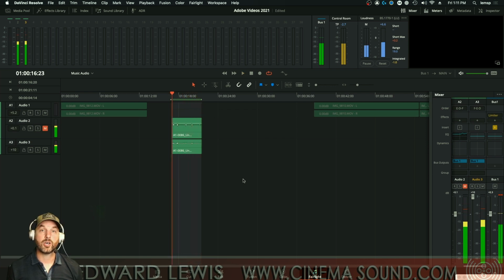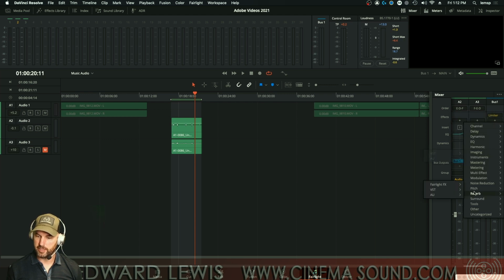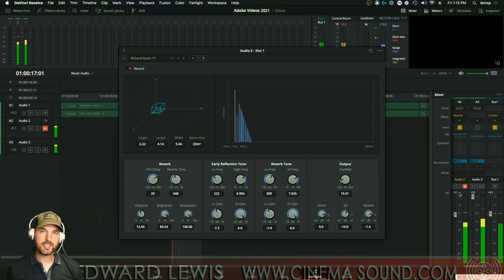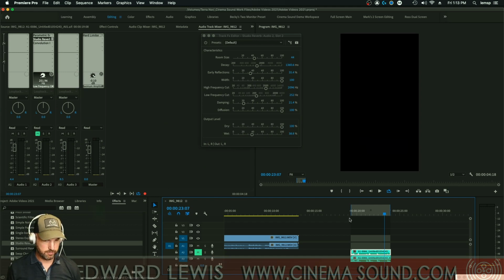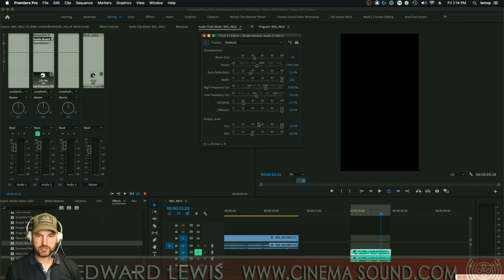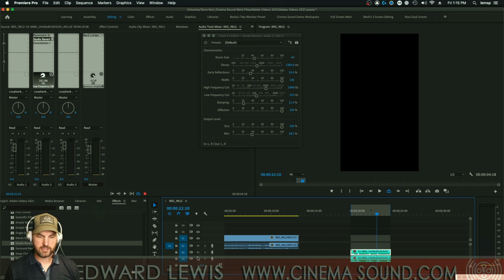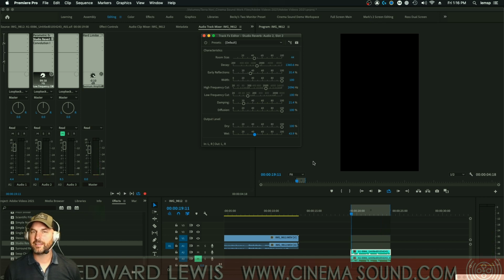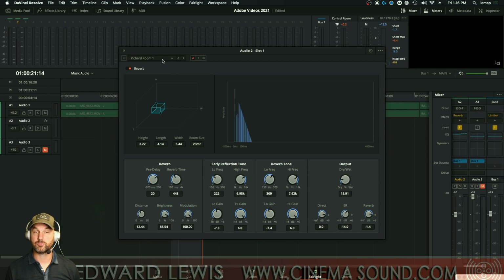Premiere Vs. Resolve SHOWDOWN: Algorithmic Reverbs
In this video, Cinema Sound presenter Mark Edward Lewis Runs us through an Adobe Premiere Pro vs. Blackmagic Designs: Davinci Resolve SHOWDOWN in audio capabilities. In this installment, Mark shows us which of the built in algorhythmic reverbs reigns supreme between the two NLE in terms of ability to match real production audio with ADR and ease of use.